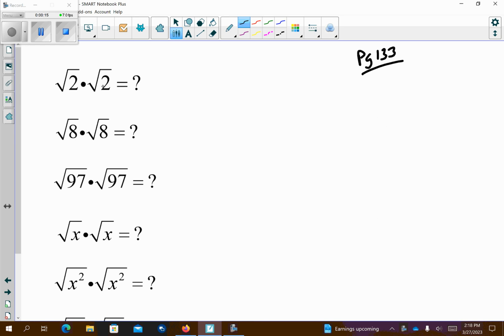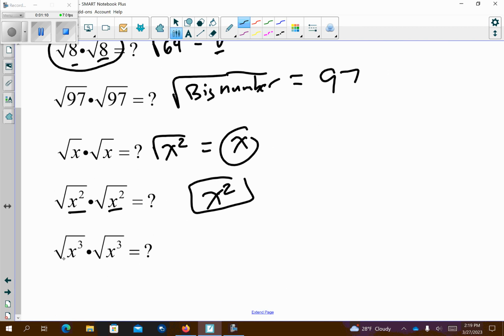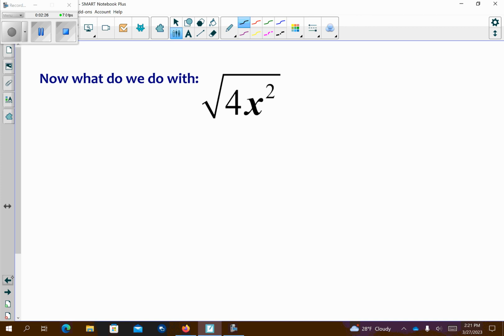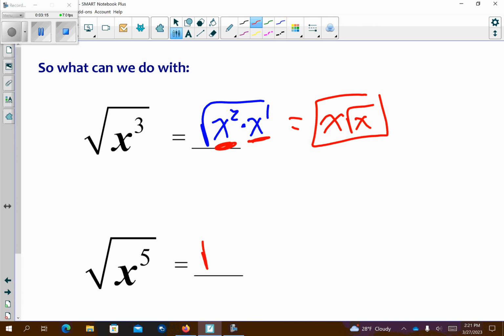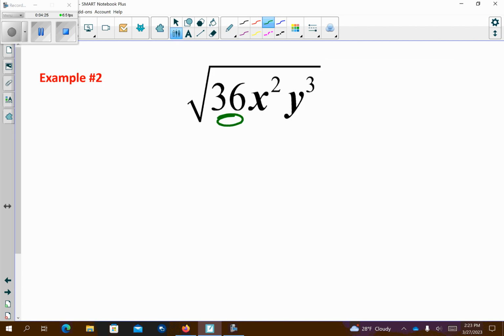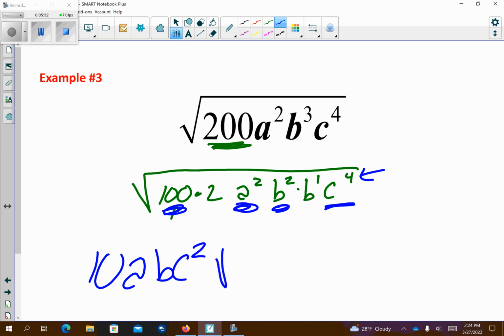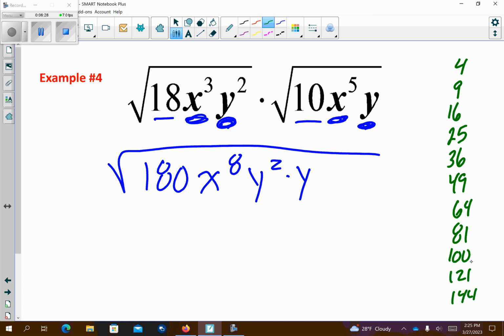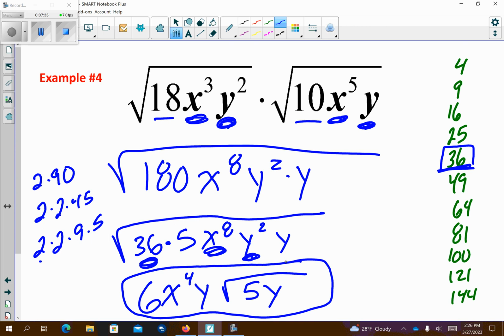simplifying radicals Tuesday March 28 2023